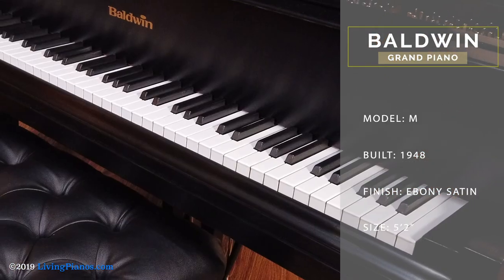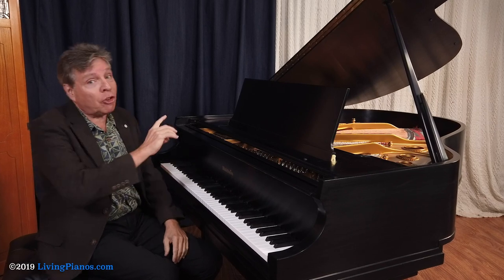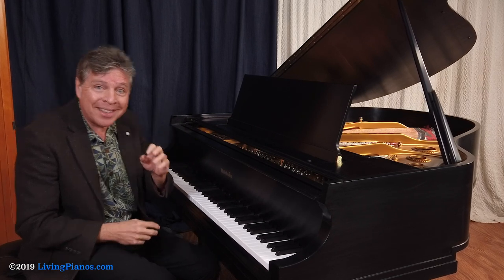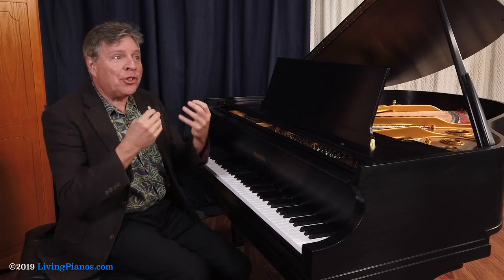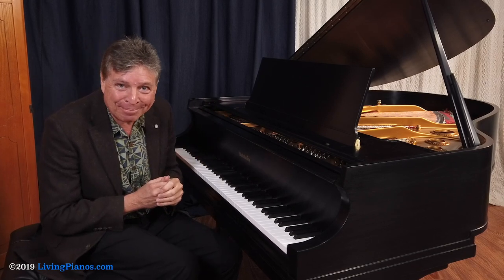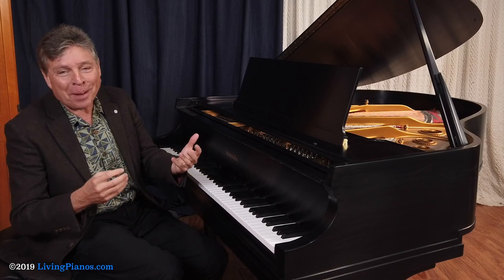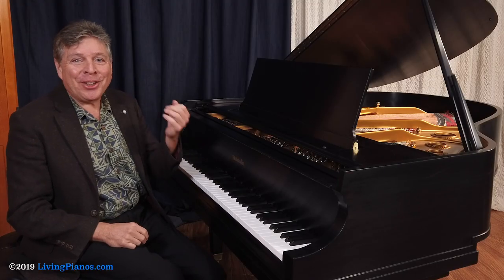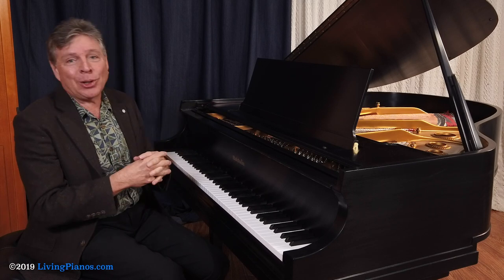Baldwin Artist Baby Grand Piano Model M | LivingPianos.com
One of the great, American baby grand pianos of all time is the Baldwin model M. These hand-crafted baby grands offer a rich sound throughout all registers including an amazingly robust bass for pianos of its size. We have just rebuilt this piano including, reworking the bridges, refinishing the soundboard, re-gilding the plate, re-plating the hardware, refinishing the case, restringing with new Mapes Gold International Series strings and new German tuning pins, installing new damper felts and new agraffes, new key bushings, new front rail bushings and new key tops. All the brass has also been polished.

This piano is suitable for a serious pianist. Many people prefer the baby grand Baldwin model M to the Steinway baby grand model S which is Steinway’s least popular model in no small part because they often lack substance to the sound in the bass unlike the Baldwin M. If you appreciate the warm sound of the great American pianos, this is a stellar piano for you.